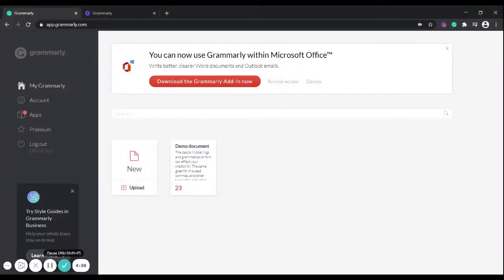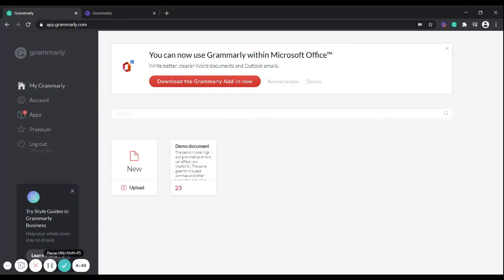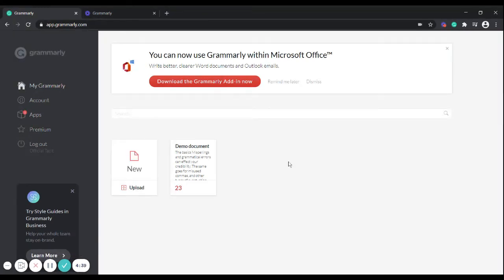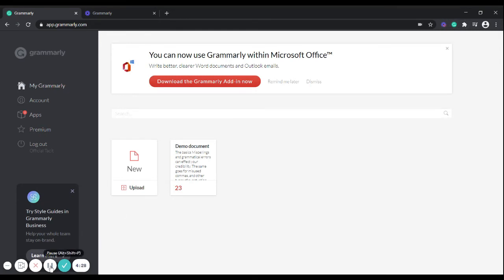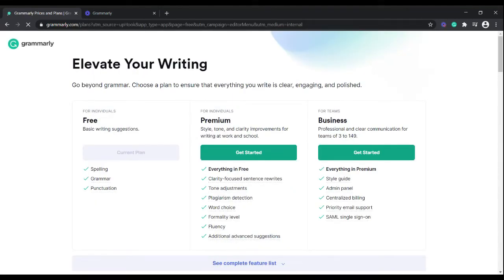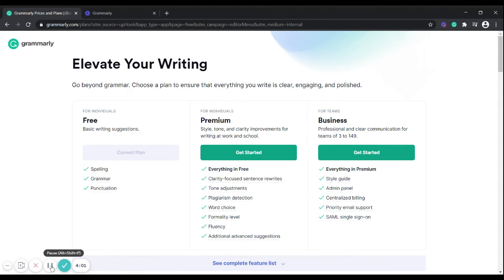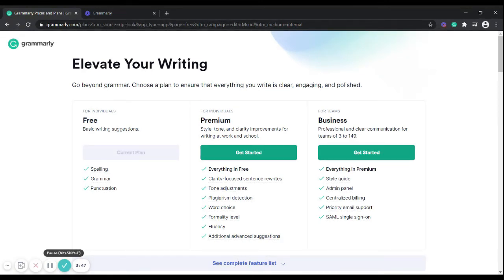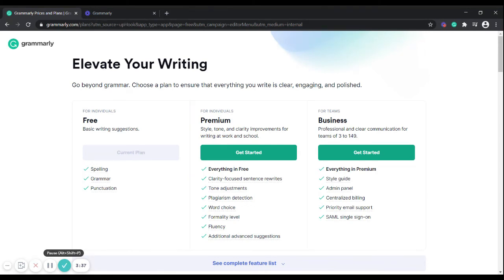GrammarlyTool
Best proof-reading software : Grammarly
This tool helps you with correcting grammatical errors and spellings. It auto checks the data.
Available for Microsoft office and outlook. It fulfils your basic needs by taking the free version of the app.